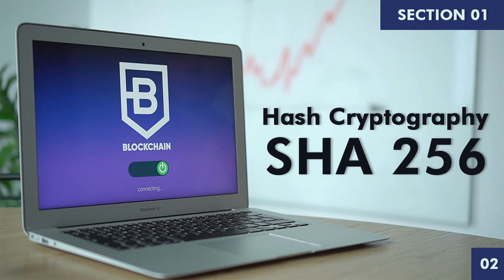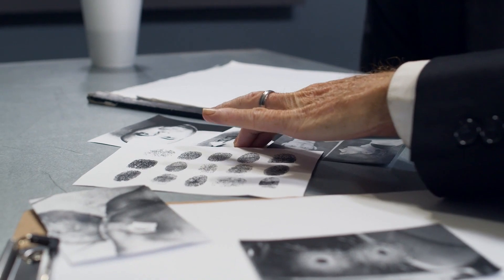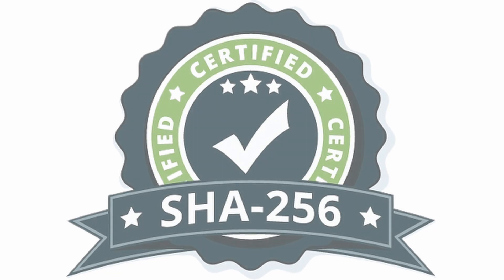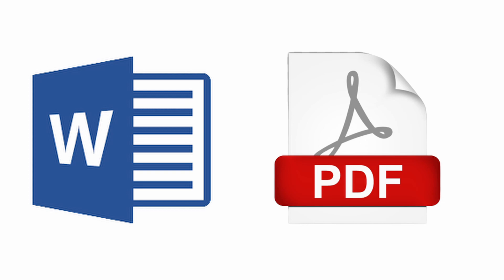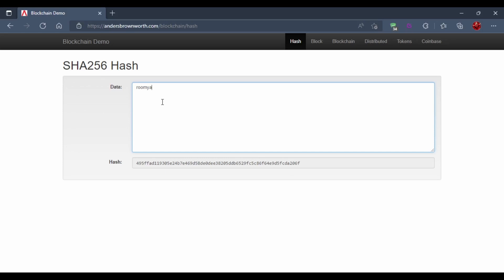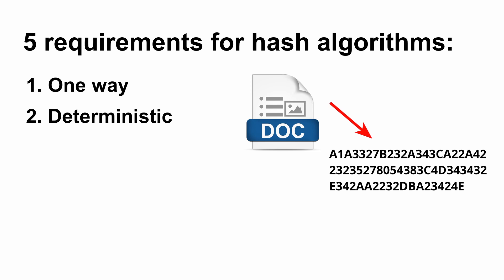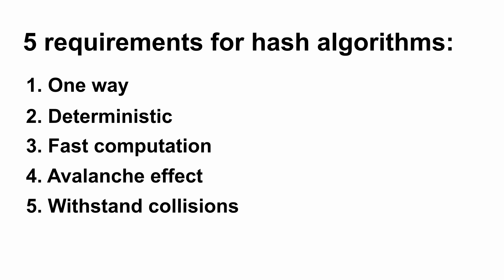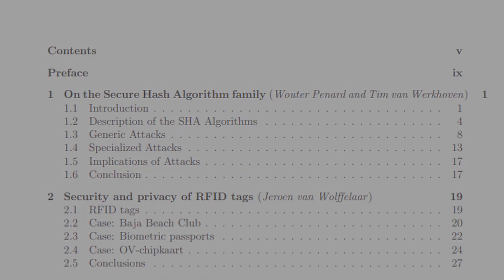Hash Cryptography| SHA 256 | Learn Blockchain | Section 1 | Part 2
Link to chapter of a book : On the secure hash algorithm family(chapter 1 of crytograhy in context)